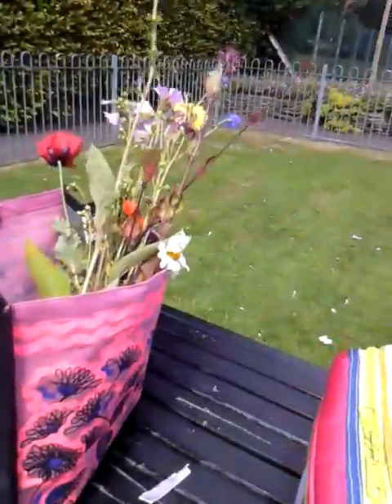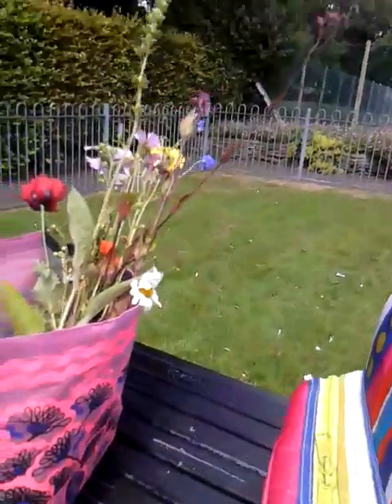Victoria park with Damien Gibson